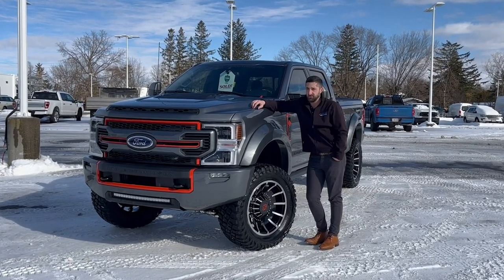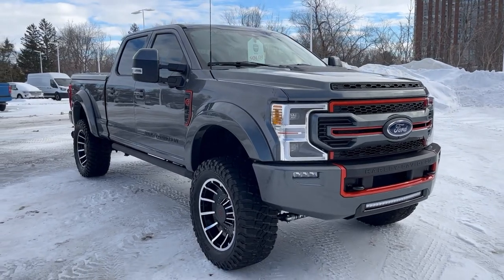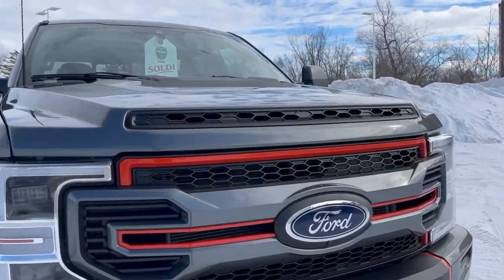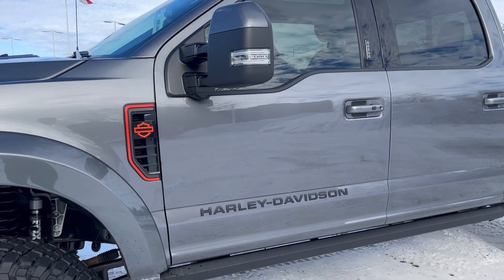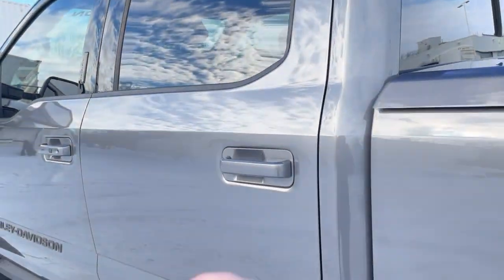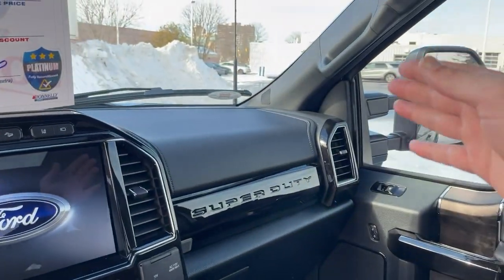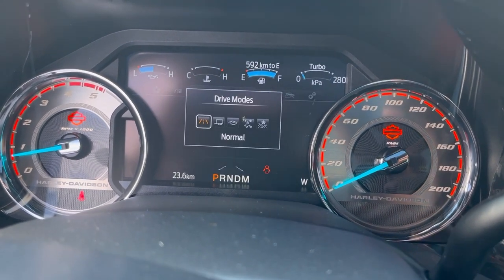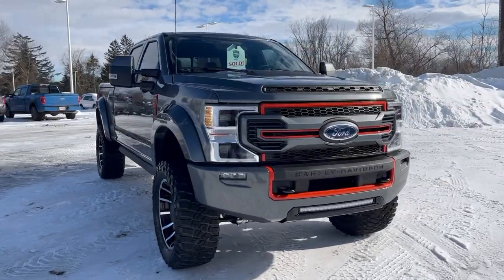2022 F250 Harley Davidson Diesel!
Check out this walk around video of our 2022 F250 with the Harley Davidson package! This truck is truly a head turner with its suspension lift, 37" tires, 22 inch wheels and custom orange and grey colour scheme! If you love Harley Davidson and Ford then this is definitely the truck for you!